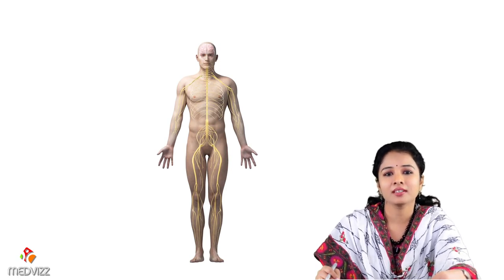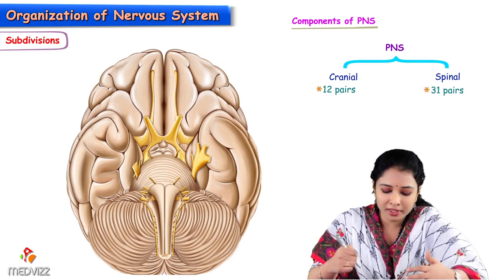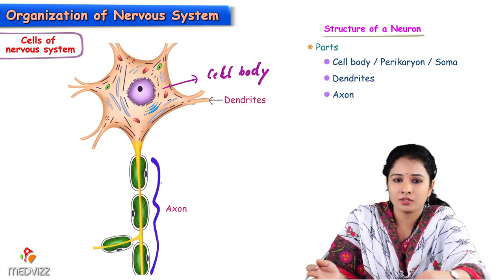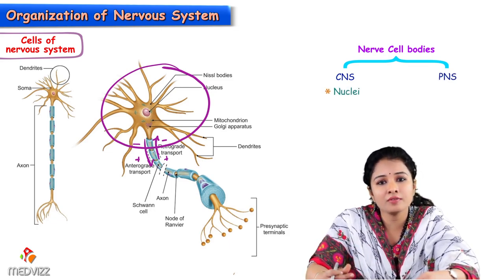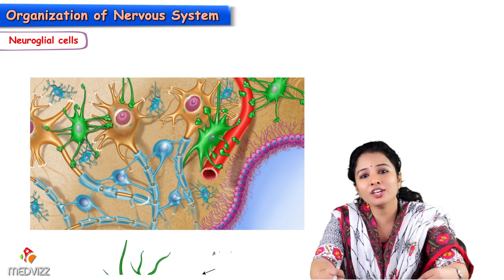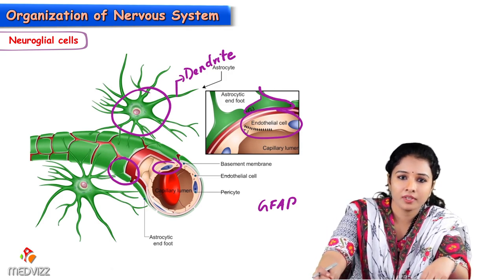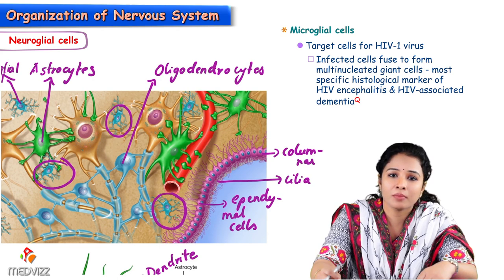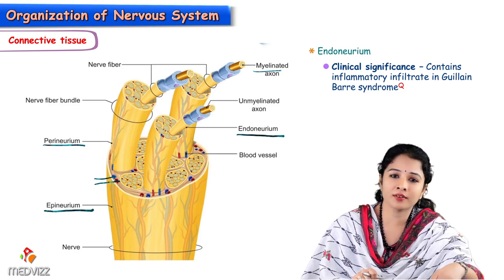Organization of Nervous System - Neuroanatomy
Organization of Nervous System

Introduction

The nervous system is meant for the perception of the internal and external environment which respond with appropriate reactions produced by muscles, organs, and glands. The human nervous system is the most complex and versatile creation of evolution with advanced functions like cognition, learning, memory, intellectuality, personality, and many more.
Major Subdivisions of Nervous system:
• Central Nervous System— which develops from Neural tube
• Peripheral Nervous System— which develops from Neural crest cells
Components of CNS: CNS Comprises Brain and Spinal Cord.
And, Brain comprises of the cerebrum, midbrain, cerebellum, pons, medulla oblongata.

Components of PNS: Autonomic nervous system (ANS), Cranial nerves, and Spinal nerves

ANS is subdivided into sympathetic and parasympathetic components.
Cranial nerves are 12 pairs that arise from the base of the brain and they are numbered from anterior to posterior.
1. Olfactory
2. Optic
3. Oculomotor
4. Trochlear
5. Trigeminal
6. Abducent
7. Facial
8. Vestibulochochlear
9. Glossopharyngeal
10. Vagus
11. Spinal accessory
12. Hypoglossal
Spinal nerves are 31 pairs
Eight cervicals, twelve thoracics, five lumbar, five sacral and one coccygeal.

The nervous system is made up of two types of cells –
1) Neurons
2) Neuroglia / Glial cells